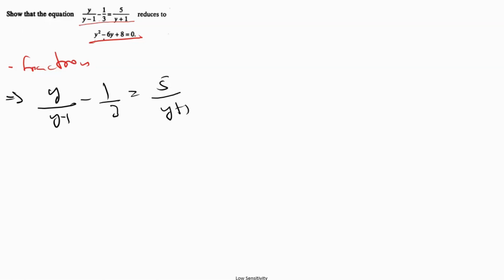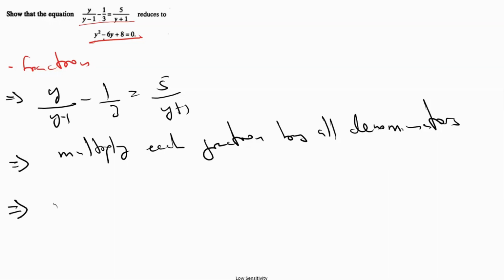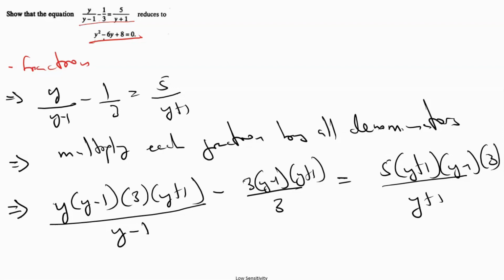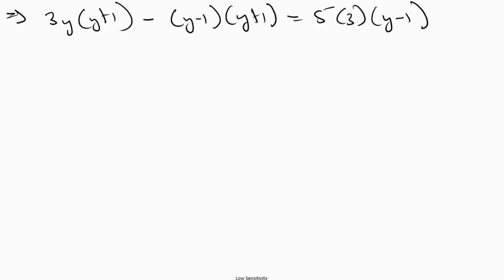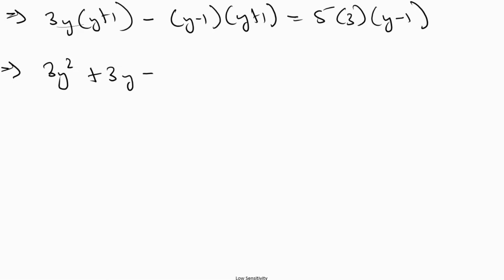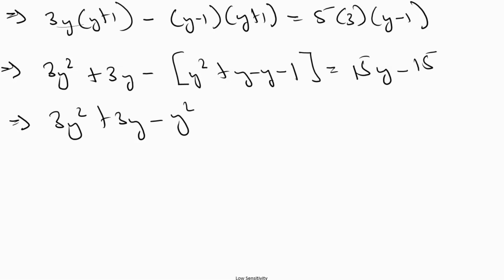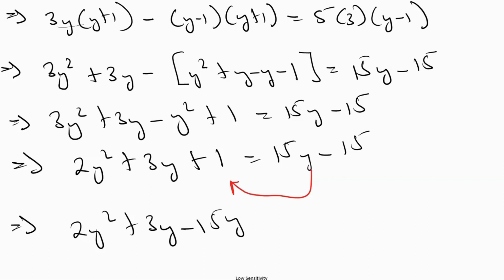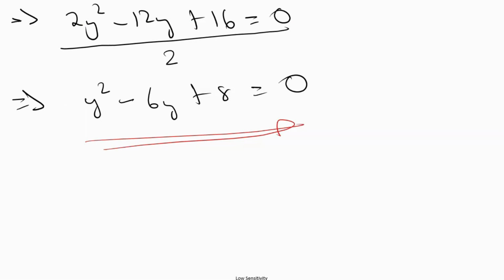Exam Prep: Simplify Algebraic Fractions| Quadratic Equation | Algebra| GCSE | GCE| O LEVEL | PP00